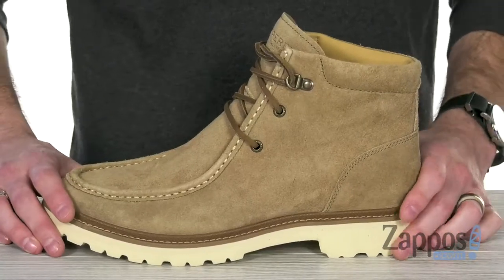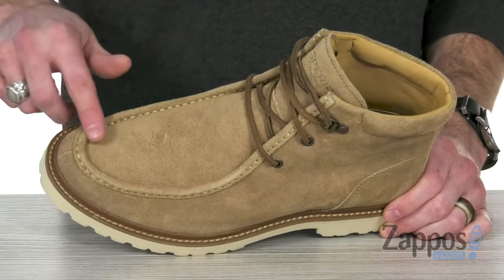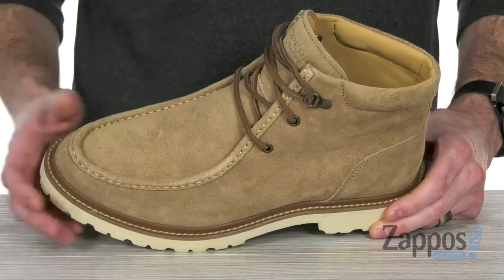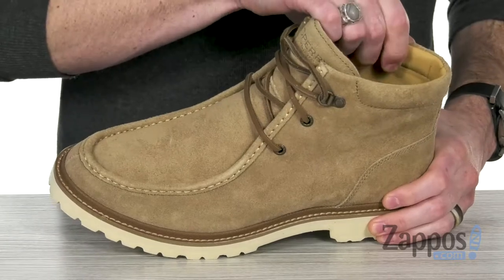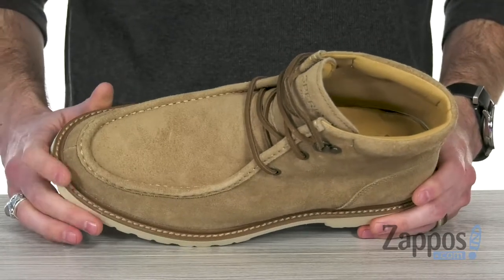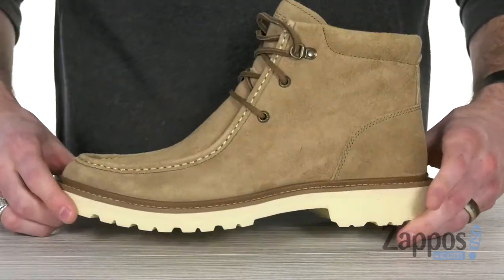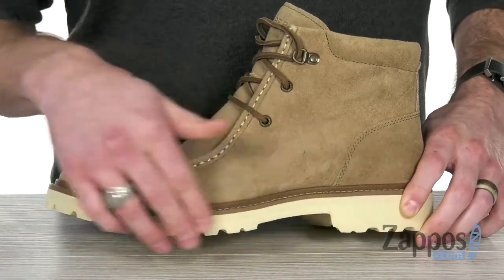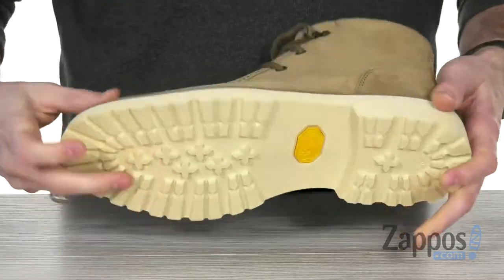Sperry Gold Windsor Lug Chukka SKU: 9061700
From boat deck to back deck, the Sperry&reg; Gold Windsor Lug Chukka will keep you sure-footed  and in style all season long.
Genuine hand-sewn leather or suede upper.
Traditional lace-up system with leather laces and rugged-inspired lacing loops make lacing up super easy.
Genuine lambskin lining for a smooth, ultra-soft feel next to the skin.
Full-length, cushioned EVA foam footbed molds to the foot for all-day comfort.
Rounded toe offers a contemporary look and feel.
Non-marking rubber outsole with pronounce lug pattern and molded Wave-Siping&#8482; gives you reliable traction on both wet and dry surfaces.
Imported.